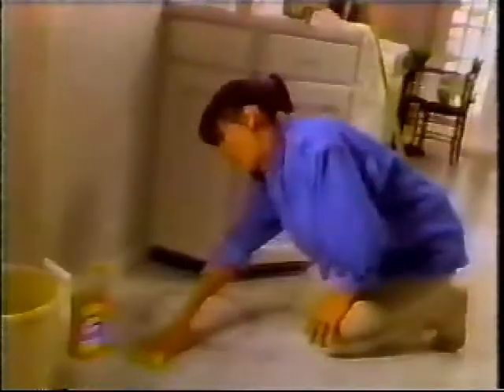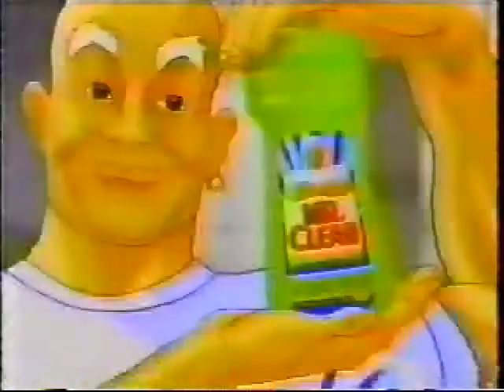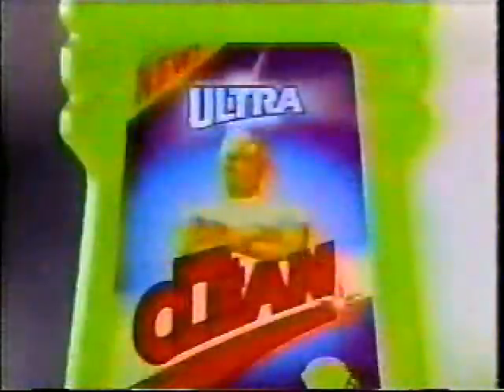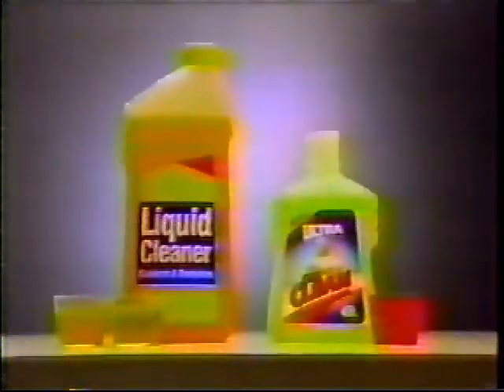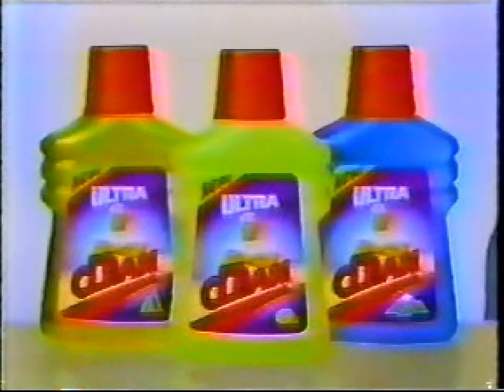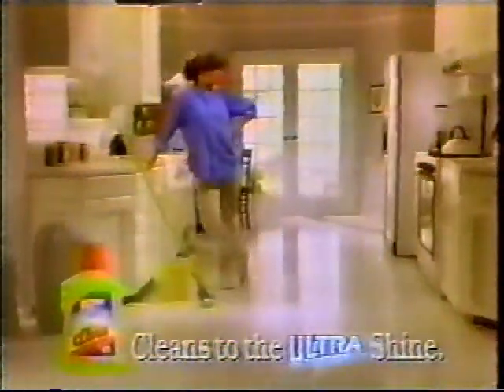1994 Mr. Clean commercial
Spot for the Ultra version of the powerful floor cleaner from November 1994.